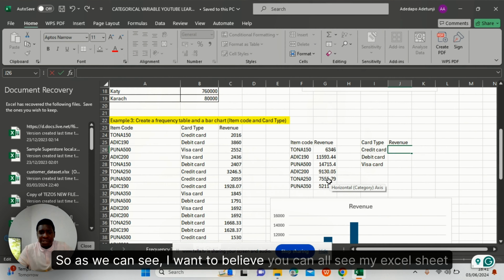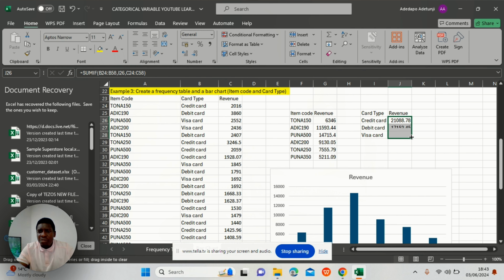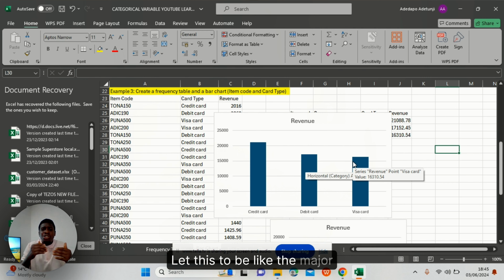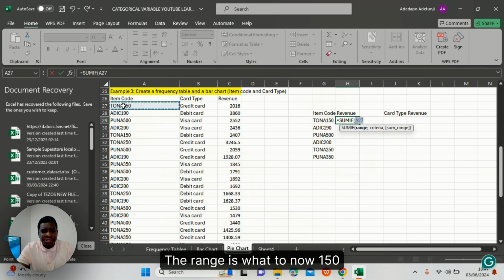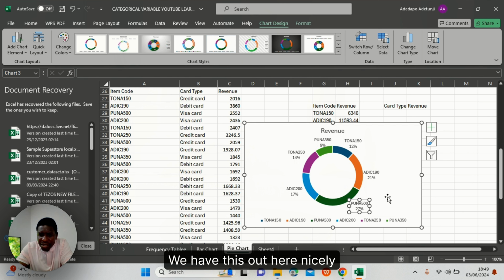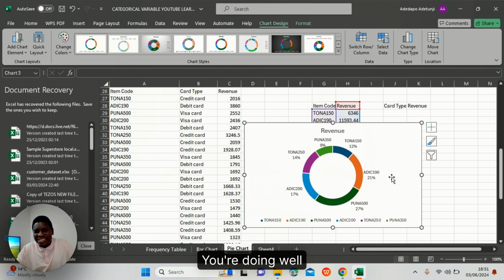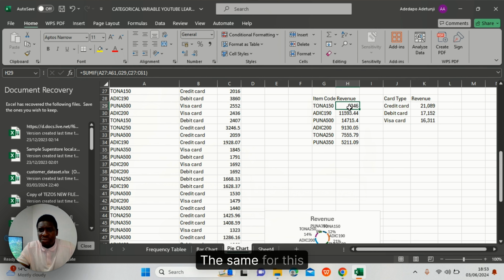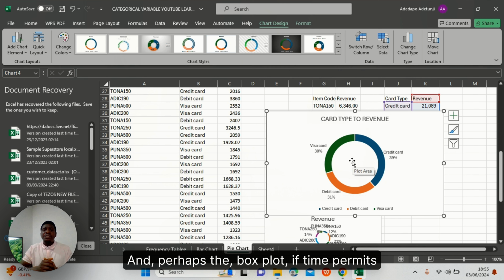How to unlock the Power of Categorical Data Visualisation in Excel Part 2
Learn how to convert your categorical data into captivating visuals with Excel! This tutorial will walk you through the step-by-step process of creating dynamic charts and graphs that make your data stand out. Discover tips and tricks for selecting the best visualizations, customizing your charts, and confidently making data-driven decisions.

Purchase your courses by clicking the AnalystBuilder link below-